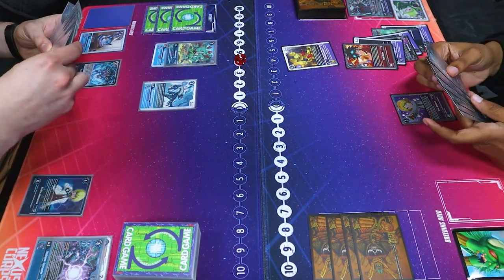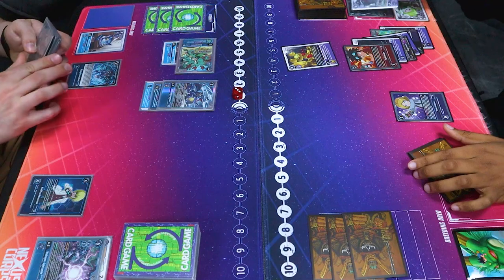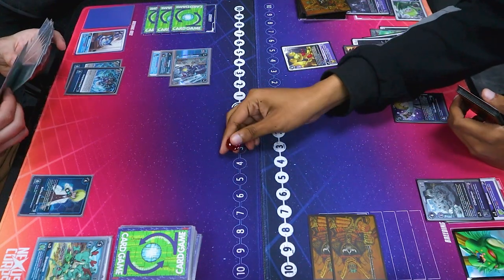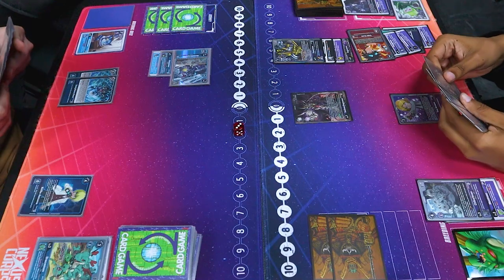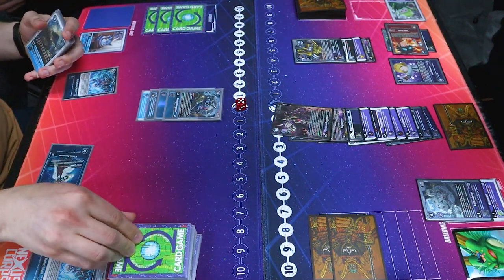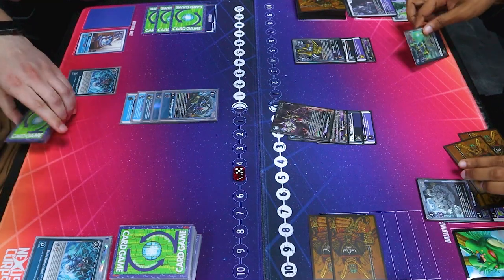Blue Flare Vs. Bagra Army | Digimon Card Game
We got a fun Xros Wars matchup for you all! Richard using Blue Flare Vs. Justin using Bagra Army. Enjoy!

Links:
Nation Splits at 50 Cards!
Best Outer Sleeves for Character Sleeves!